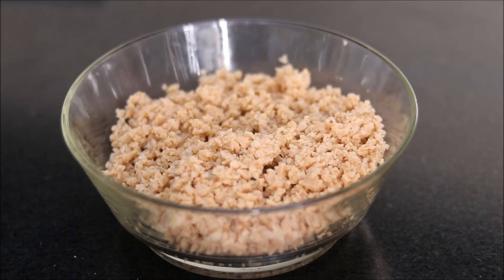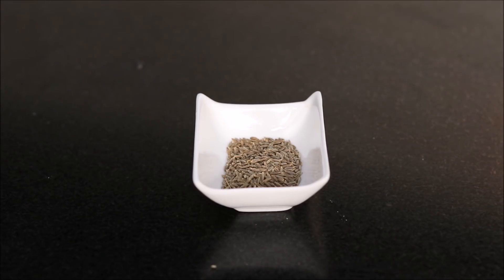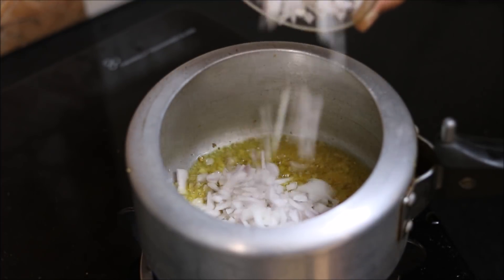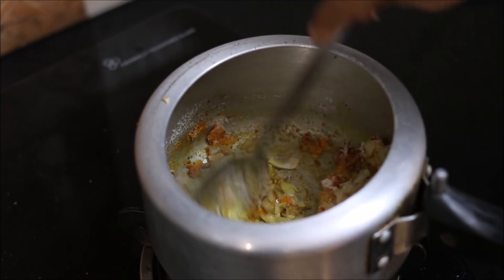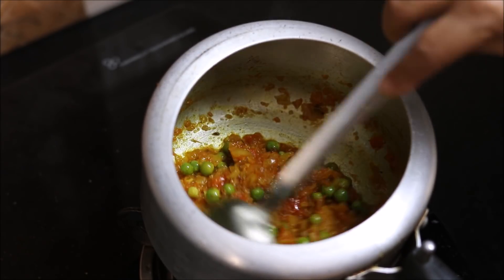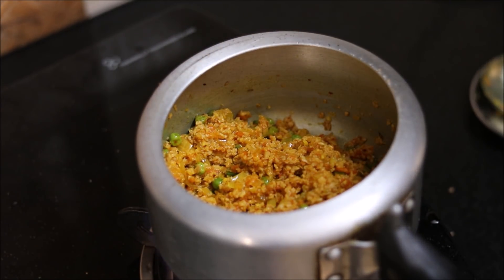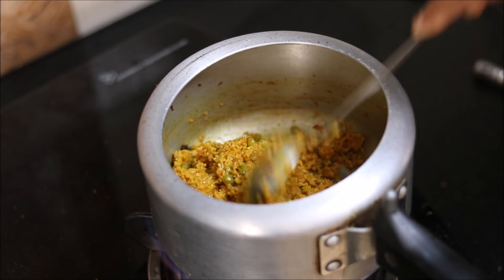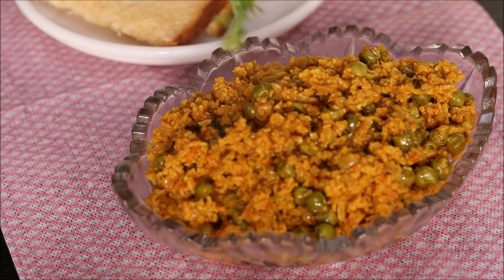Soya Keema Matar Recipe | Vegetarian Keema Matar Recipe by Healthy Kadai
Learn how to make vegetarian soya keema matar. Soya Keema recipe is for all vegetarian who loves Keema. It is very easy to cook and this tastes great with rice or rotis or even nan.